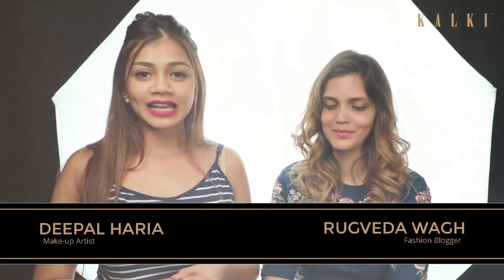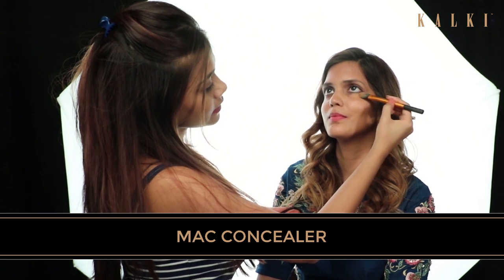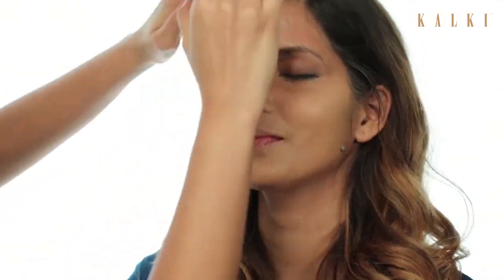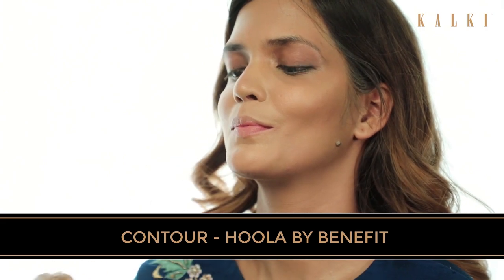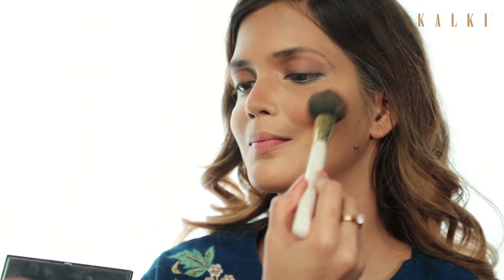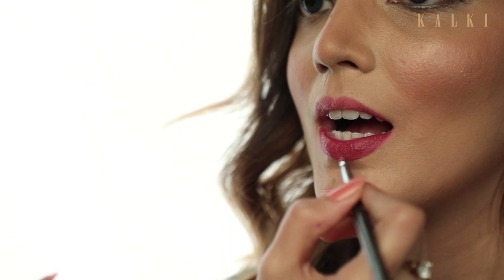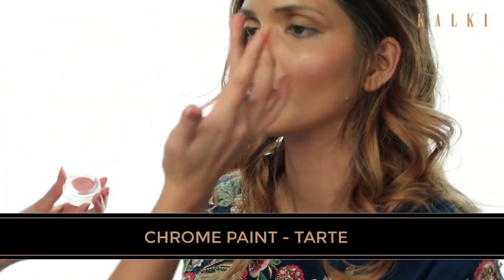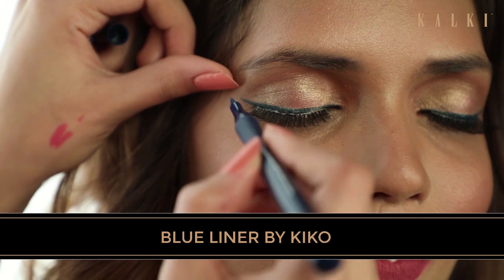Mehendi Makeup Look | KALKI x Deepal Haria | KALKI Fashion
Every girl wants to look her gorgeous best on all her wedding functions, right? Right from the eyeliner to the lipstick, everything needs to be on point. Therefore we have some amazing makeup tutorials coming up for you that we bet you can follow easily. How about an easy makeup video for your Mehendi ceremony?
Our super pretty makeup artist @deepalharia is really a genius! She worked her magic on the already beautiful fashion blogger @rugvedawagh, keeping her mehendi look fresh and natural with minimal makeup and beautiful pink lipstick. We chose to deck her up in an admiral blue lehenga @kalkifashion outfit - an embroidered crop top along with floral embellished skirt with lots of ghera teamed up with an off-white dupatta that is sure to have all the guests swooning over it as it is just perfect for an outdoor mehendi function! Also, we complimented her outfit with a pair of beautiful @kalkiaccesories stone studded earrings.
Makeup Artist: @deepalharia
Hair: @nila_shah_65 @artizeprofessional
Fashion Blogger: @rugvedawagh
Shot & edited by: @siddhearthj (Siddharth Jaiswar) & @cinemakertp (Tejan Palkar)
Concept by: @kalkifashion
Jewellery: @kalkiaccessories
If you are a soon-to-be bride, now book your exclusive bridal appointment with our stylist.
Also, click on the link to shop the 'Athena' Collection